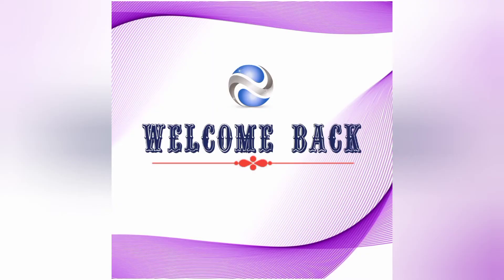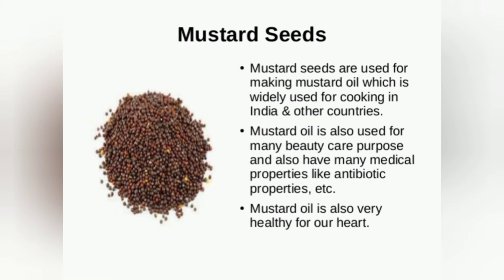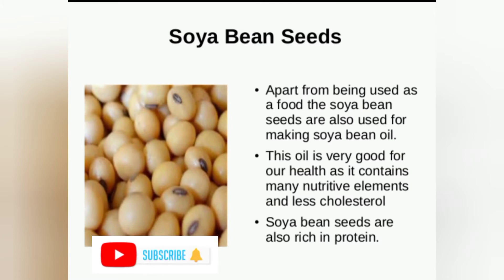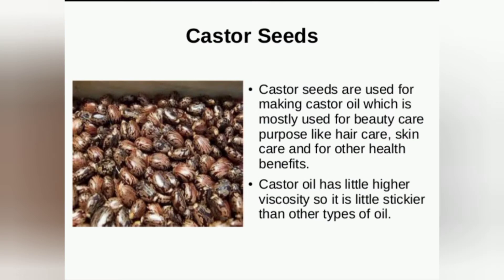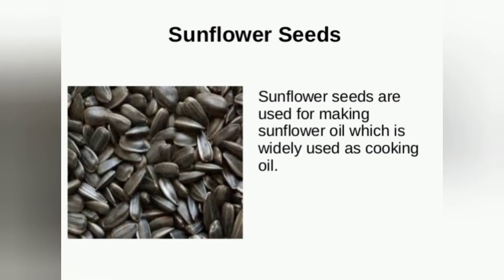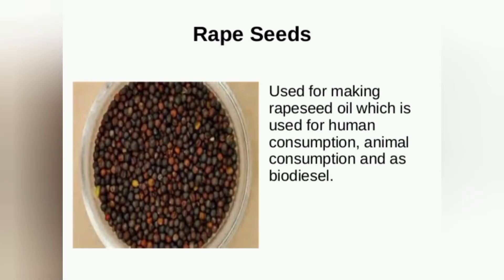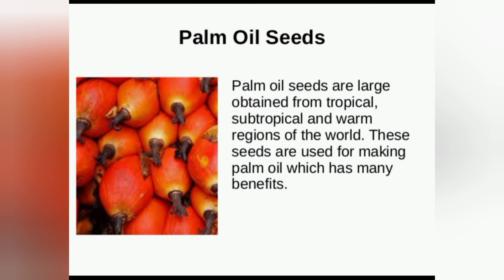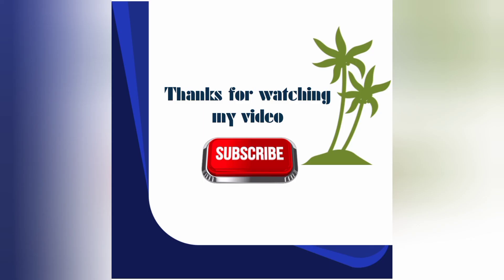suppliers of oil seeds..... and Uses